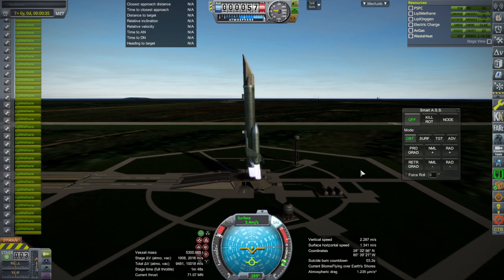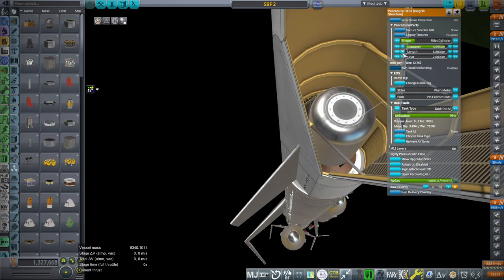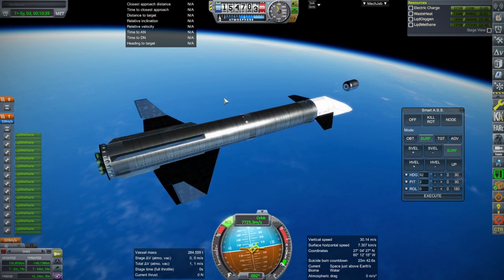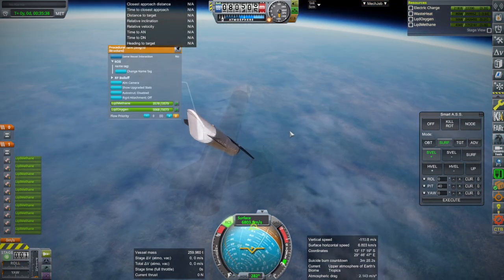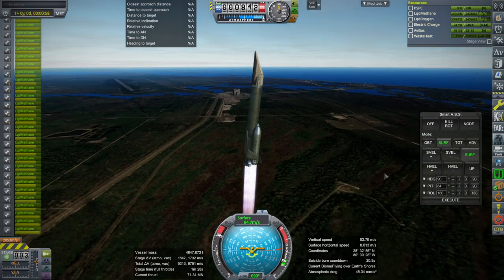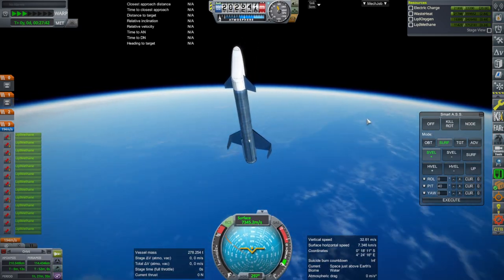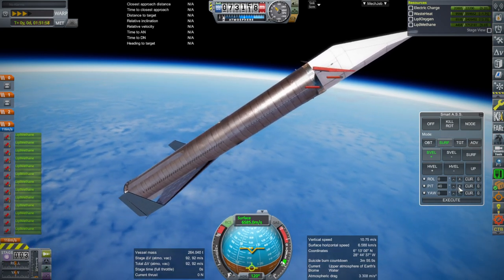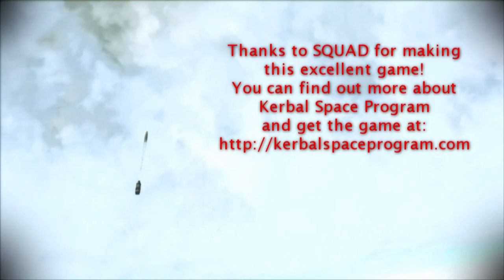Super Heavy Shuttle (Kerbal Space Program with Realism Overhaul)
Using the newly developed flyback boosters, I try to turn the Super Heavy core with 13 Raptors into a cargo-only Shuttle.